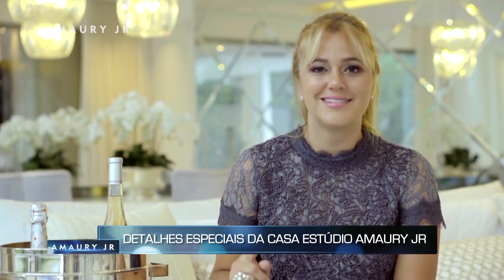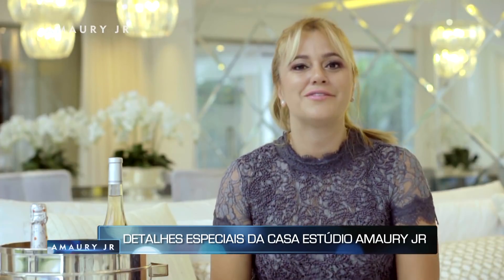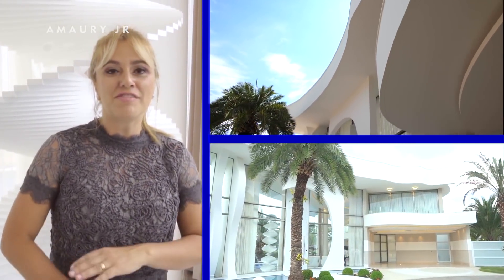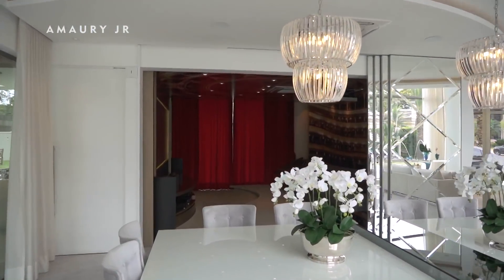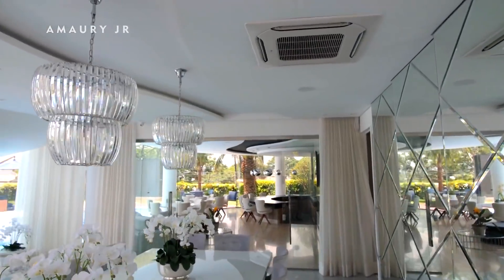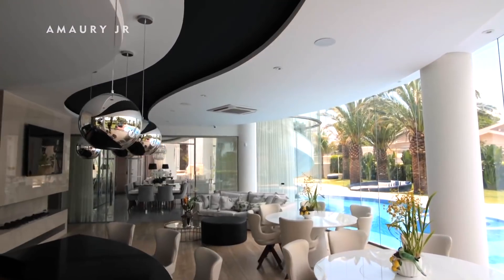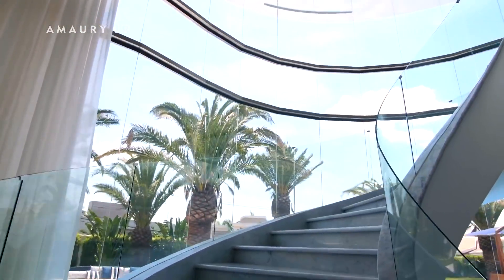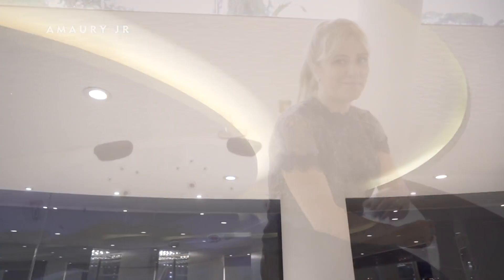17º episodio Estilo Kilaris na Rede Tv, quadro do programa Amaury Jr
Estilo Kílaris com a designer de interiores Iara Kílaris, apresentado por Amaury Jr, mostrando o 17º episódio da reforma Casa Amaury.